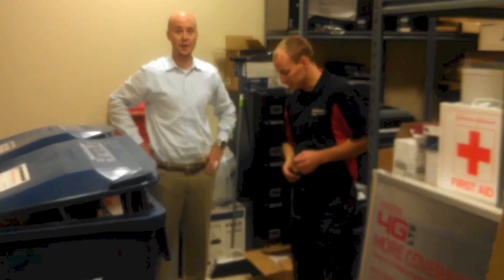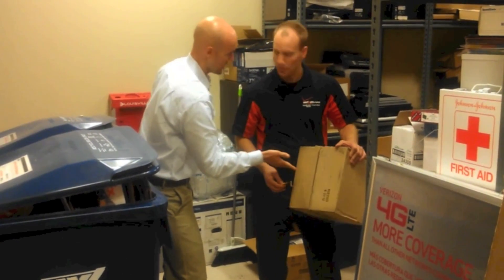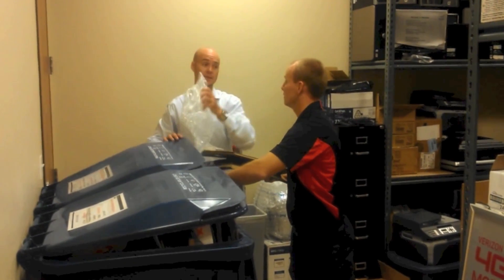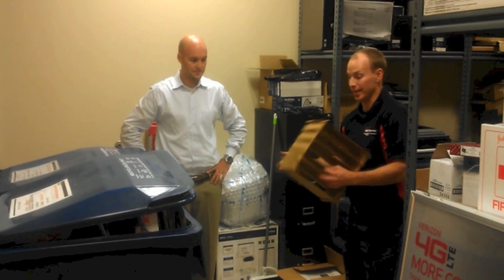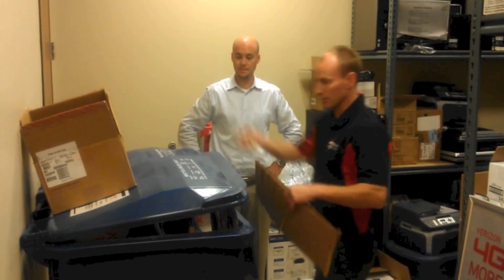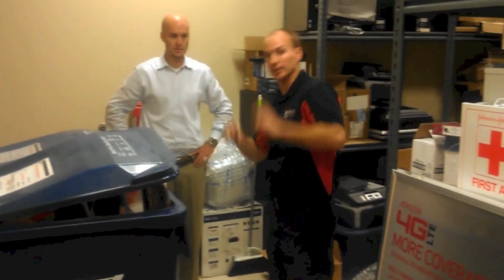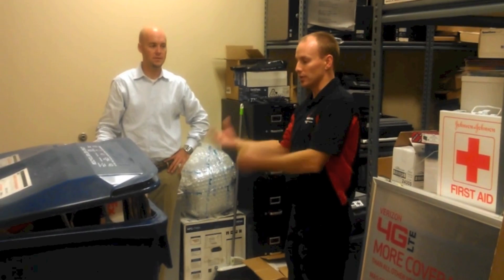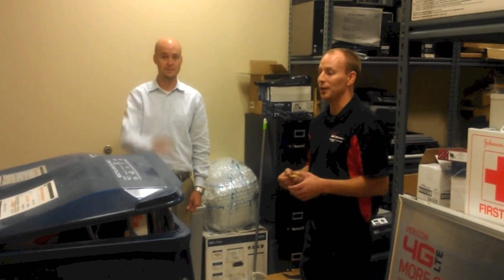How to "Break Down" a Cardboard Box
John demonstrates the proper way to break down a cardboard box.